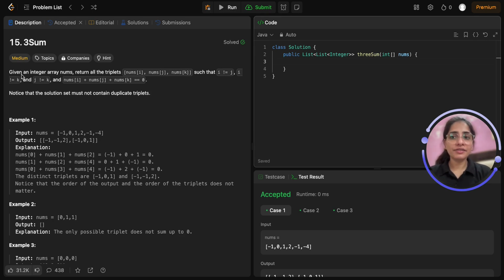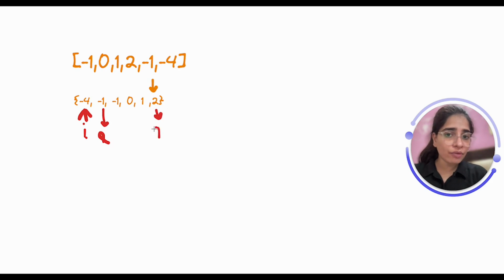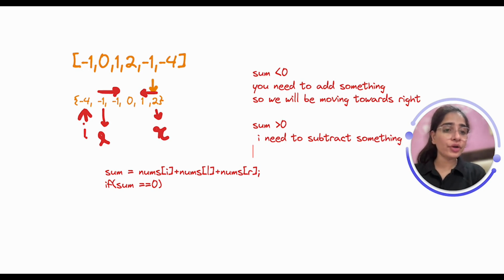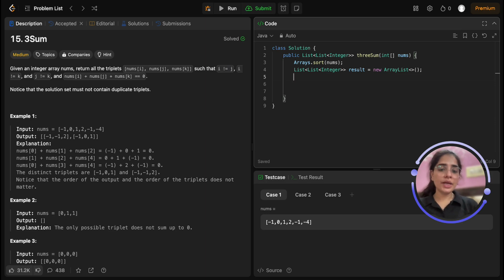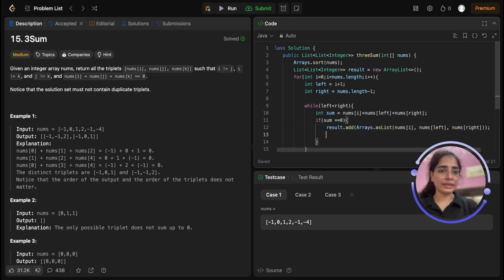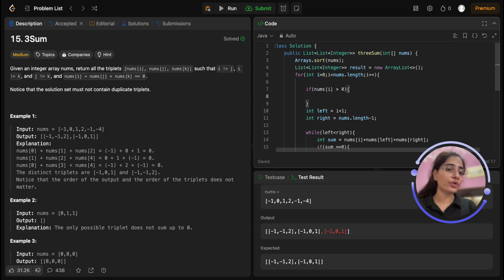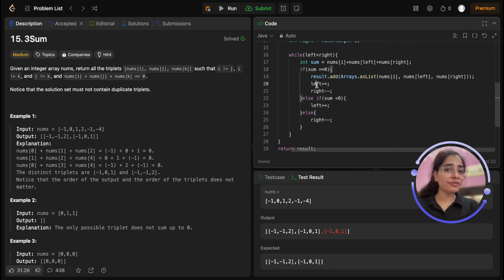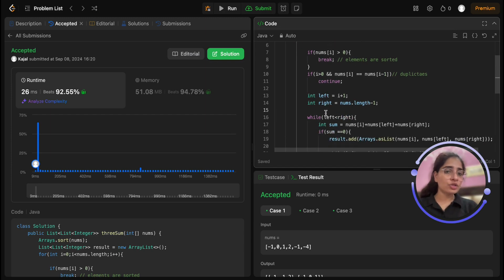Lecture: 6 : 3 Sum Problem | JAVA | Leet Code | Optimal Approach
Do it better than brute force
Lets understand Why two pointer approach us better than brute force?
Brute force will do it in O(n^3)
For this the complexity is O(N^2)

3 sum
Leet Code Problem 15
Leet Code 3 Sum
big o notation
time complexity
recursion
brute force
optimal approach
data structures and algorithms
data structures
data structures full course
data structures and algorithms course
data structure
data structure
unlock basics with Kajal Glotra
3 sum with Kajal Glotra
3 sum with kajal
leetcode 3 sum with Kajal
Kajal
kajal glotra